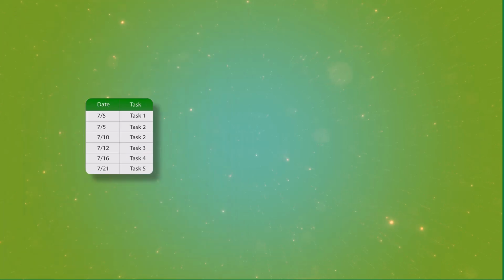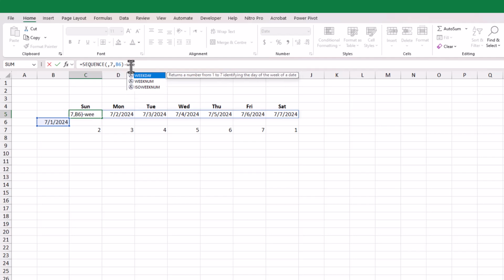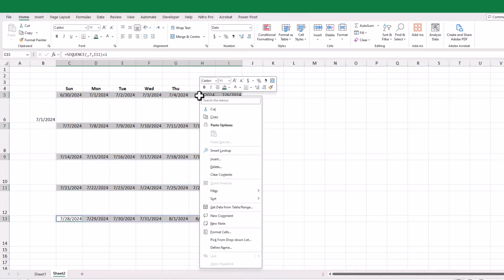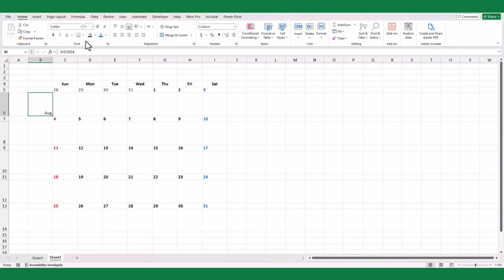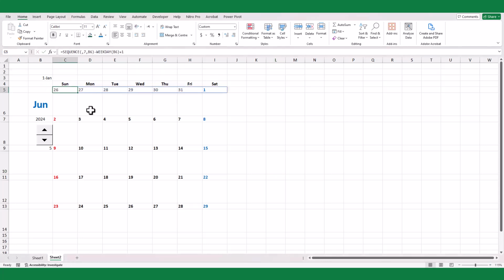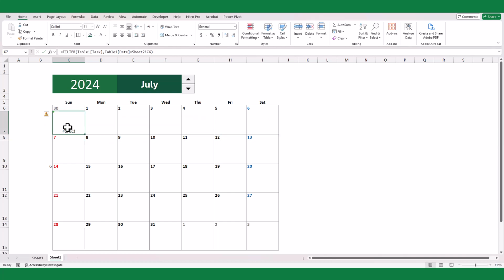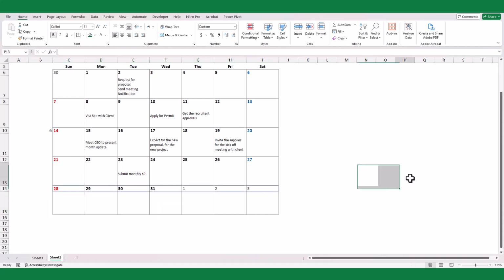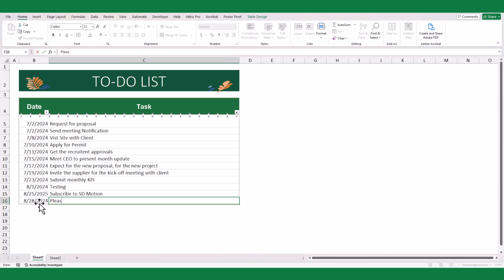How to Turn Your Task List into a Calendar (and Why You Should!)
"In this comprehensive Excel tutorial, we'll take your productivity to new heights by building a powerful to-do list and calendar system.

First, we'll set the start date for our calendar view and learn how to dynamically update the dates using the spin button. Then, we'll apply some stylish formatting to the calendar to make it pop.

Next, we'll tackle filtering our to-do list tasks based on the dates in the calendar. We'll troubleshoot any formula issues that arise and use the TEXTJOIN function to display multiple tasks per date.

To make the content even more readable, we'll wrap the task text and use conditional formatting to highlight the cells containing tasks. This will ensure your calendar view is both functional and visually appealing.

Finally, we'll discuss how you can easily plan for the next year by updating the start date in just one cell. The entire system will seamlessly adjust to the new date range, keeping you organized and on top of your tasks.

By the end of this tutorial, you'll have a customized Excel to-do list and calendar workflow that will revolutionize your productivity.